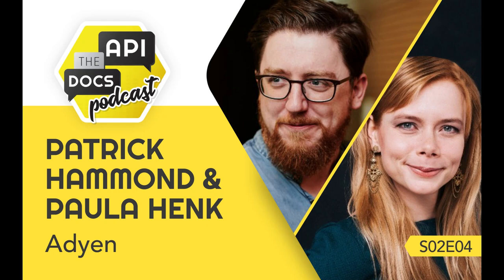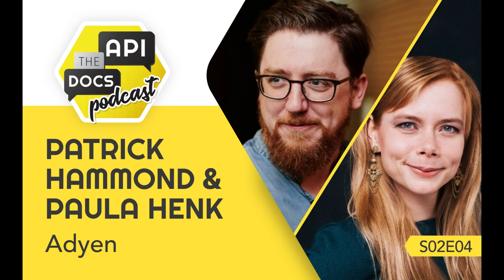ATD podcast E10 | DocOps and Automation | Paula Henk & Patrick Hammond (Adyen)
What are the main principles a documentation team operates on in a fast-moving industry? How to adopt DocOps? How does a documentation team decide on what should be automated? What is hard to automate? What is the point when you should not neglect the human eye? These are key questions that we try to find answers to in this interview with Paula Henk (Technical Writer) and Patrick Hammond (DocOps Manager) from Adyen.

The hosts are Laura Vass (Editor of Developer Portal Newsletter, Co-Founder, Pronovix) and Anett Pozsár (Senior Technical Writer, Pronovix).

With API The Docs Virtual Season 2, we're revamping the API The Docs podcast as well: decoupling it from the strict conference program, our guests will talk about their insights and experience as documentarians. We want to bring advice from behind open and closed developer portals, ideas on what new learnings you can aim for, and recent experiments from the field of API documentation.